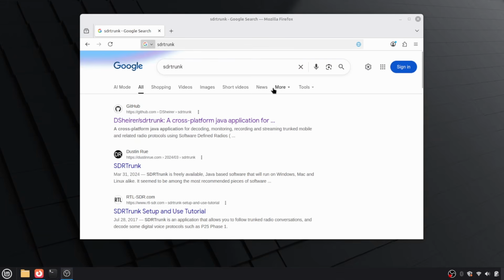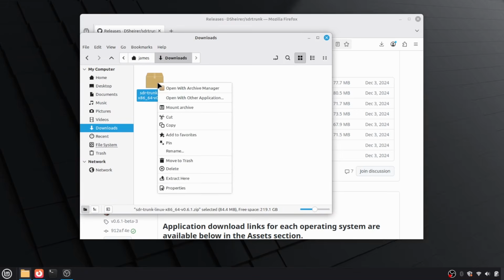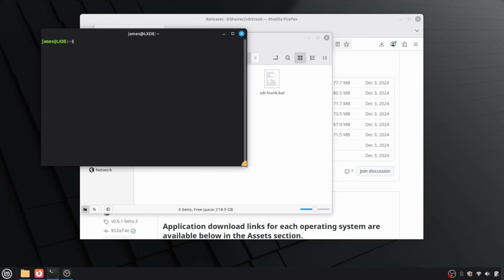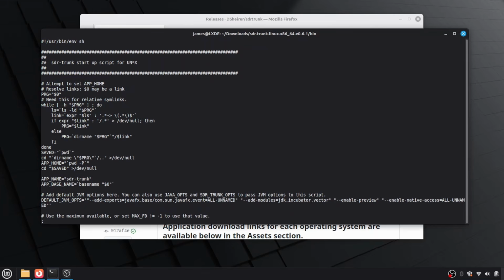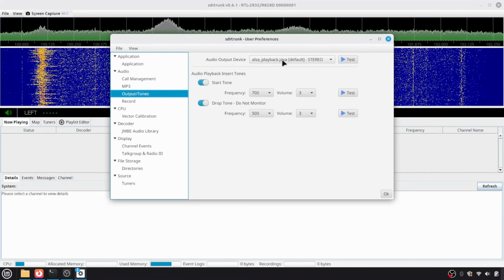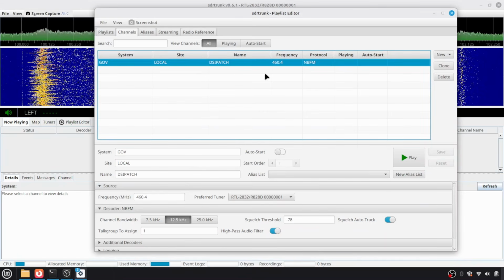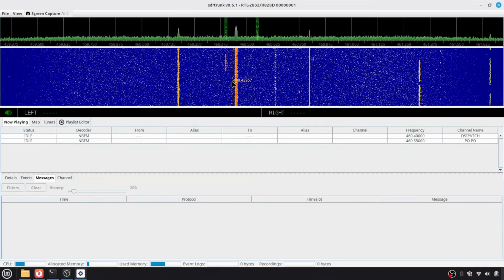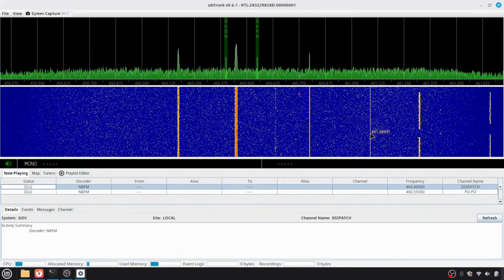How To Install SDRTrunk on Linux Mint Debian Edition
In this video you will learn how to download and install the SDRTrunk radio monitoring software on Linux, specifically, Linux Mint Debian Edition.

We'll cover everything you need to know, how to install SDRTrunk, how to setup your audio device playback, how to add frequencies and how to run SDRTrunk from the command line to help troubleshoot any issues using AI (artificial intelligence) like ChatGPT or Gemini.

NOOELEC SDR V5 (RTL is out of stock)

🗣️GMRS Radio Operator Essentials:

▪️Baofeng UV-5G Plus GMRS Radio

▪️Extended Battery (UV-5G Plus 3800mAh)

▪️Backup GMRS Handheld (Baofeng UV-5G Mini)

▪️ABBREE Tactical GMRS Radio Antenna (18in)

▪️EARMOR M32 PLUS Tactical Headset

▪️EARMOR Military Standard 7.0 PTT Plug

▪️Chest Rig (ACE TAC S.O.P. Tactical)

📻 GMRS Mobile & Base Station Essentials:

▪️Vehicle GMRS Radio (Radioddity DB-25G)

▪️Vehicle Magnetic Antenna Mount (NMO)

▪️Vehicle Antenna (NMO Midland MXTA25 3DB)

▪️Base Station Power Supply (TekPower TP30SWII)

▪️Base Station GMRS Radio (Midland - MXT275)

▪️Base Station Antenna (Retevis 7.2dBi GMRS Tuned)

▪️Base Station Cable (LMR 400)

🔒Privacy & Security

▪️Unlocked Google Pixel 10 For Graphene OS

📚 Other GMRS Radio Gear:

▪️Baofeng UV-5G Mini GMRS Radio

▪️Radioddity GM-30 Plus GMRS Radios

▪️ABBREE Tactical GMRS Radio Antenna (42in)